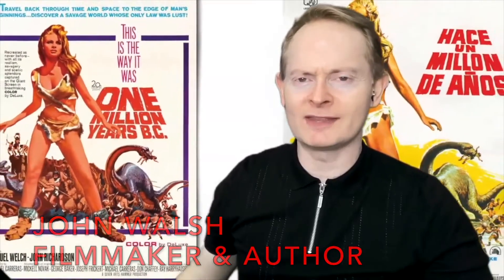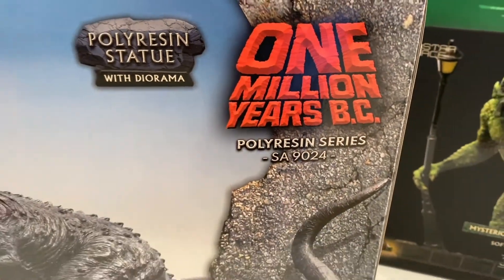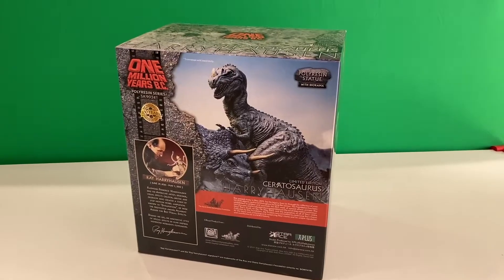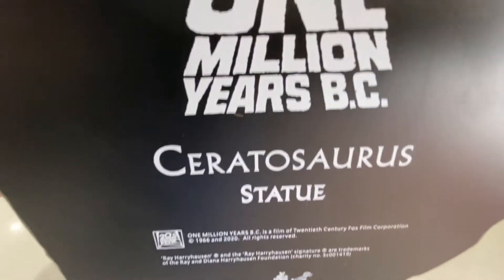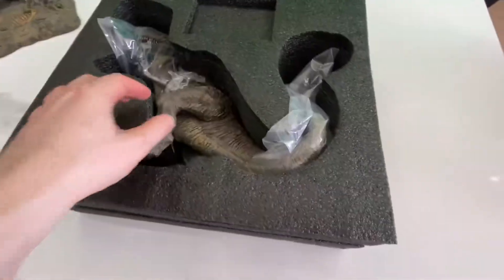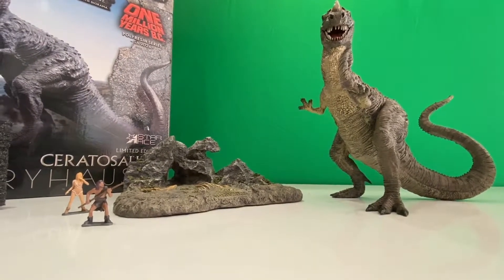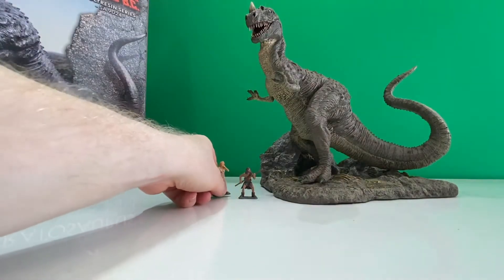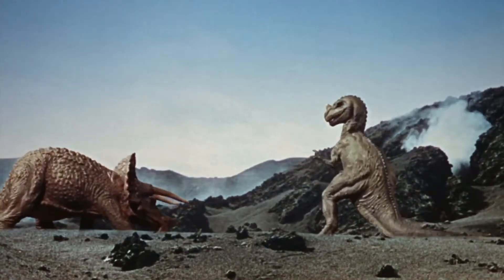Harryhausen Unboxing: Ceratosaurus with John Walsh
Filmmaker John Walsh unboxes the classic Ray Harryhausen figure Ceratosaurus from Star Ace Toys Ltd from the classic film One Millions Years BC (1966).